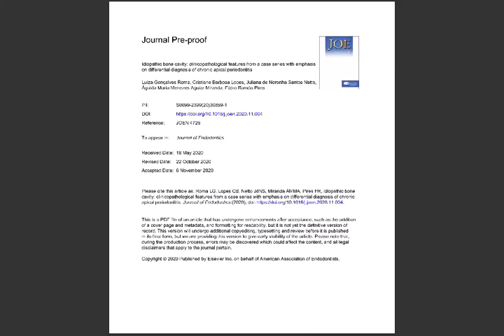Roma et al. 2020